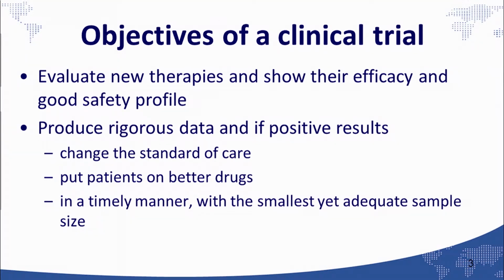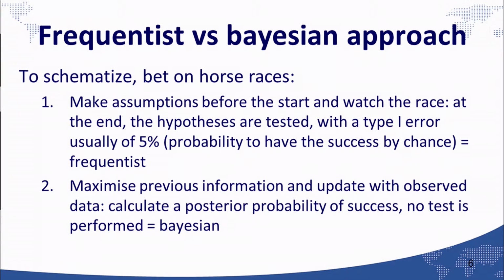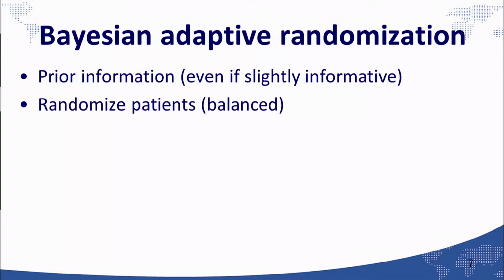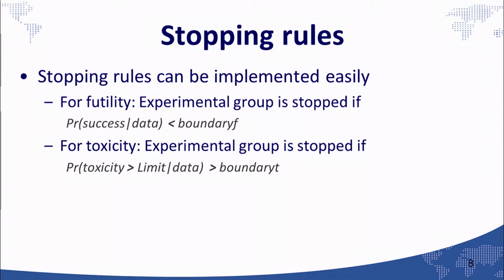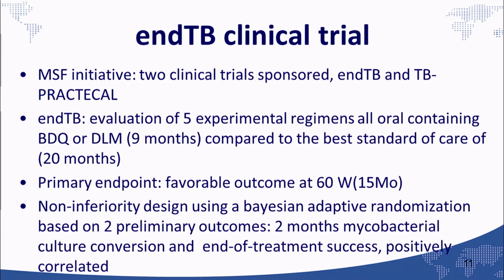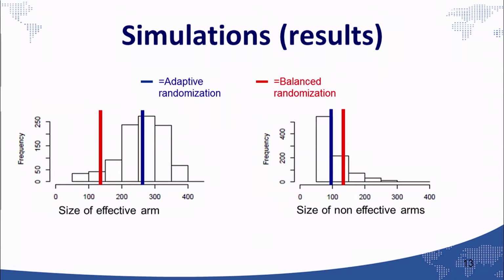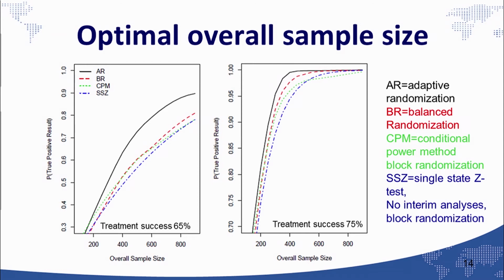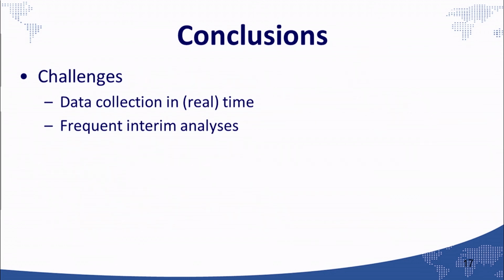Innovative randomization in the endTB Trial - Baudin E (EN)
Journée Scientifique Epicentre - Scientific Day 2015